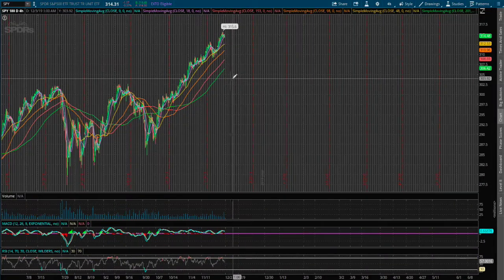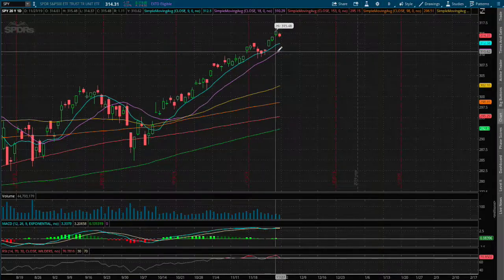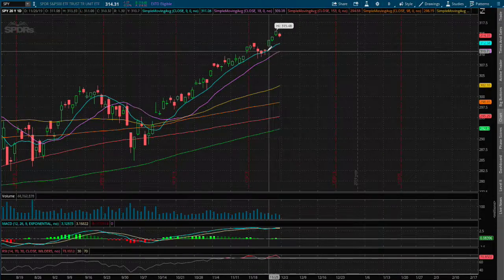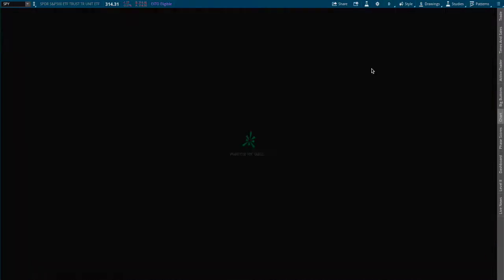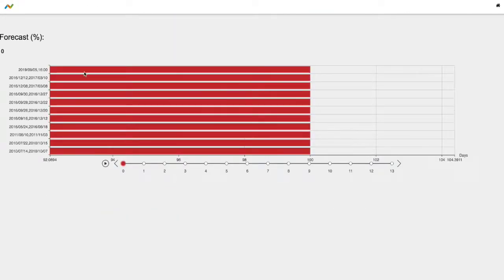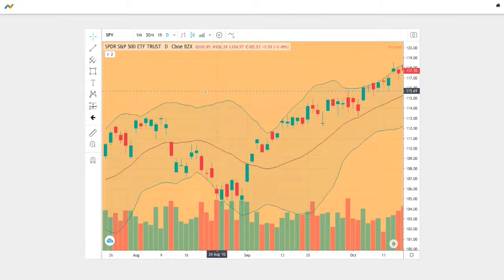S&P 500 [SPY] in November 29 2019 Forecast / Prediction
The S&P 500, Dow Jones, and Nasdaq quickly recovered from its worst December since the Great Depression over half a century ago. The S&P is making strides in defying skeptics who were predicting the market will continue to go down immediately. It looks the market with some help from Federal Reserve and Trade talks stabilizing the market longer. But in recent days after Federal Reserve announced that they do not plan on hiking rates in 2019. The treasury market reacted and inverted, specifically the 2 year and 10 year treasuries. Many market participants refer to inverted yield curve as a sign of looming recession which usually occurs 9-27 months after inversion. Trump believes China is trying to side step negotiations and waiting out until 2020 elections. Trump has pushed back September Tariffs back to December to spare the consumers from heightened prices during the Holiday season. Trump on twitter announce all American companies to not do business with China. Washington and Beijing begin to settle for 1st phase of trade talks. There are news of possible meeting in December outside of US to solve first stage of trade war.